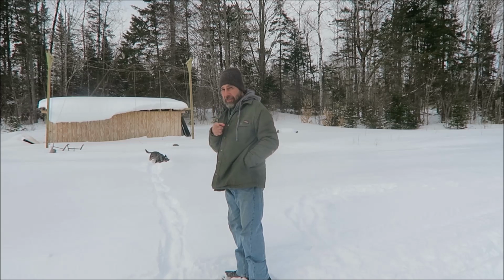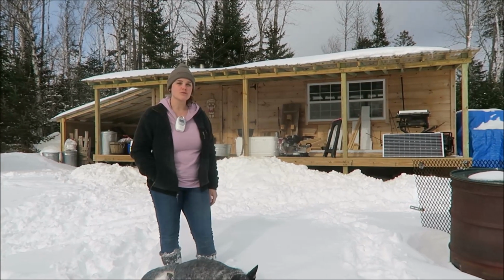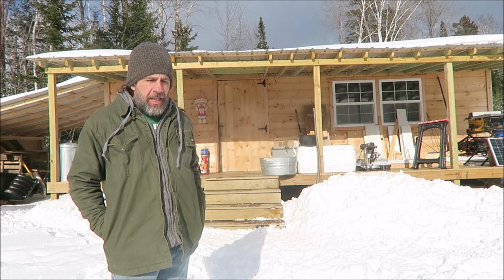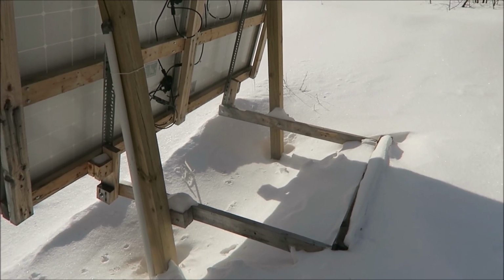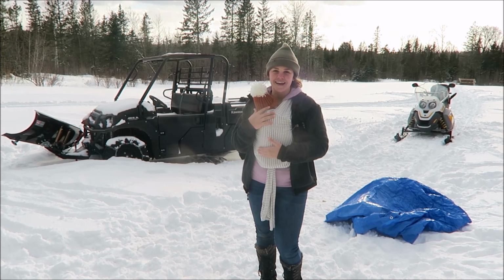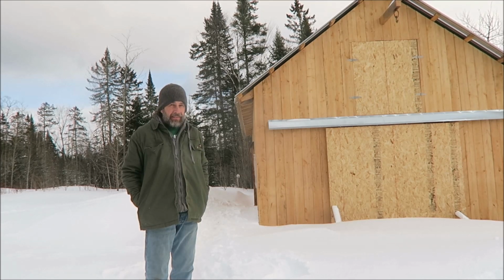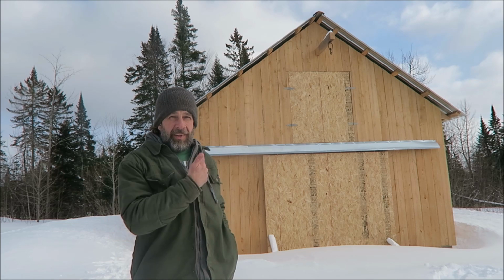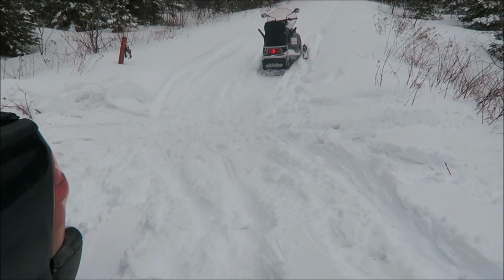Off-Grid Homestead Tour: Winter Edition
Things are slower during the winter and it really looks different this time of year compared to summer. Join us for a winter tour of our homestead and see what we've accomplished so far in building it all from the ground up.

Welcome to Our Maine Homestead! We moved onto 200 + acres of raw land in northern Maine in September of 2018. We’re building our off-grid homestead, literally, from the ground up with our own four hands.

Our goals are to share our simple, self-sufficient, and sustainable lifestyle using traditional, old fashioned on purpose, and natural methods the same way our grandparents, great grandparents, and those who came before them did. Along the way we hope to pass on the best parts of this lifestyle to our daughters and to all of you.

We want to share the experience of how we live and the challenges we face as we build our dream homestead, raising animals, growing our own food, and working on the many projects required to live this lifestyle. We’ll show you, not necessarily how to do things, but how we do things. We’ll also share video series that go deeper into specific aspects of our lives and what it’s like to live the way we do in the 21st century.

There’s a saying, “There’s a first time for everything.” Here, there’s a first time for EVERYTHING, because almost everything we’re doing here, we’re doing for the first time. While our life is simple, it’s not always easier. It’s a lot of hard work, but we were raised knowing that nothing worthwhile comes easy and as you’ll see there are way more positives than negatives.